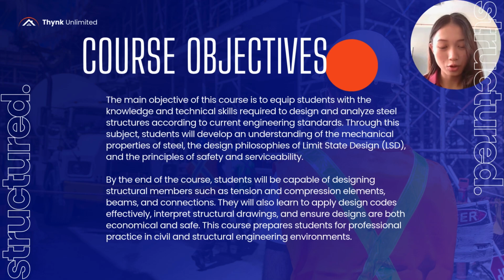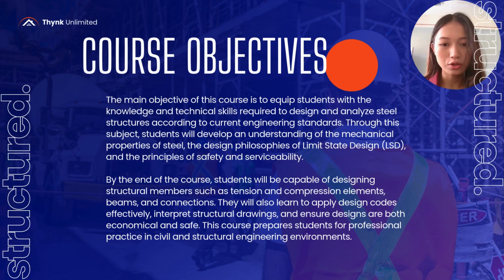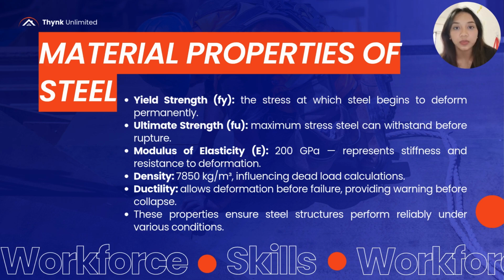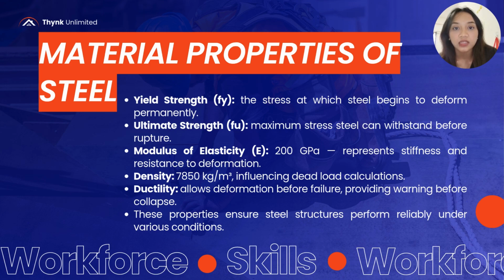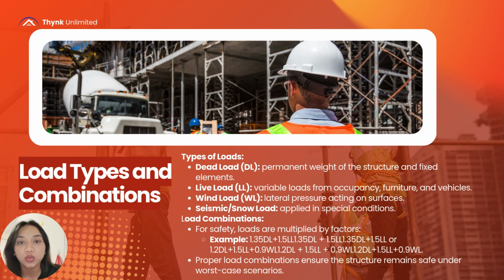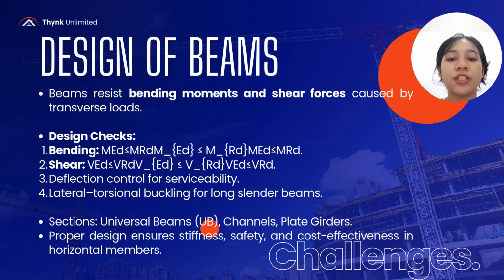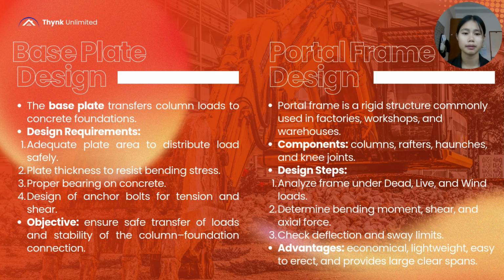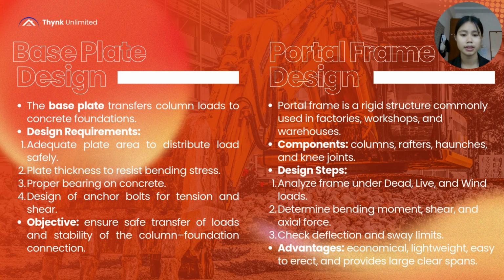PRESENTATION STEEL DESIGN DCC401142